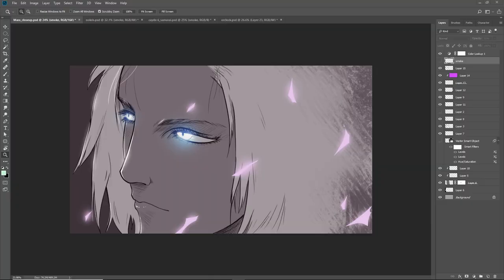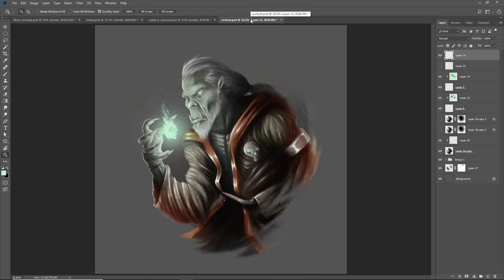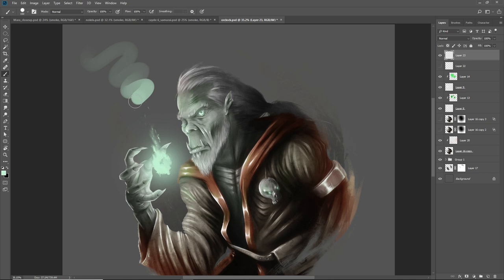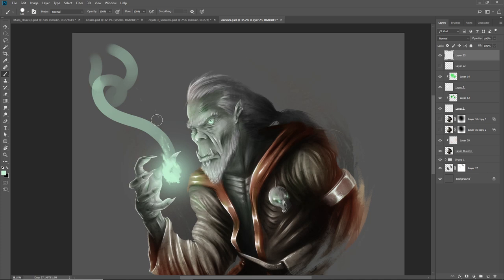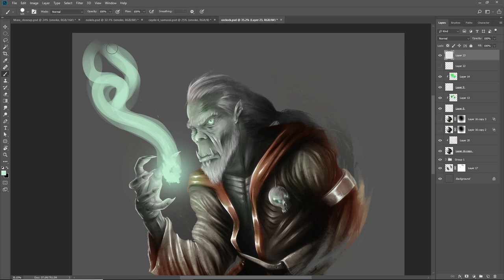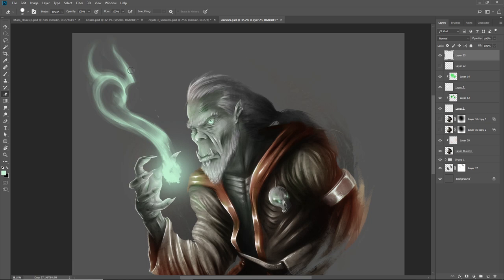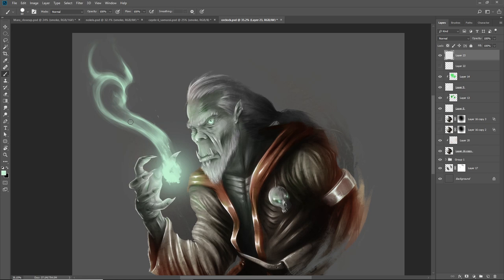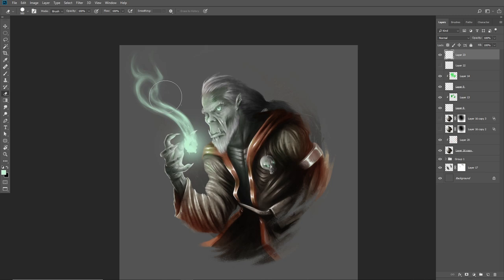The [EASIEST] way to paint magic!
This is by far the EASIEST and fastest ways to paint magic, smoke, and mist that I've found! I hope you find it informative!
Also sorry I had to change the title, Youtube didn't like the first one for some reason (never guess why). Hopefully it will choose not to mind this harmless tutorial this time.

. MAGIC TUTORIALS .

If you'd like to watch my time lapses and speedpaints, check out  @gammatrapart
If you'd like to watch my less scripted and more broad art tutorials and rants,  @brandonmccamey

. EVERYTHING ELSE .

. DESCRIPTION TAGS .